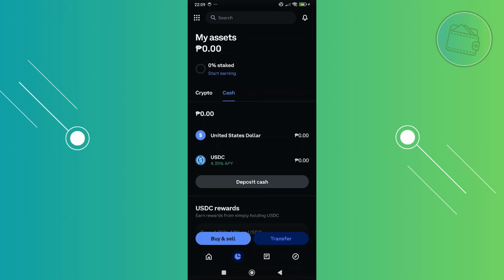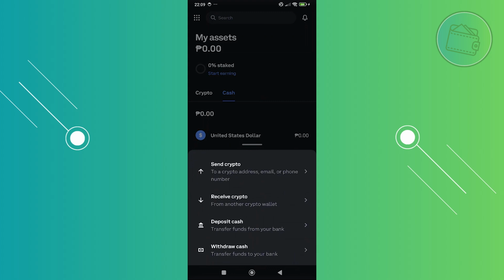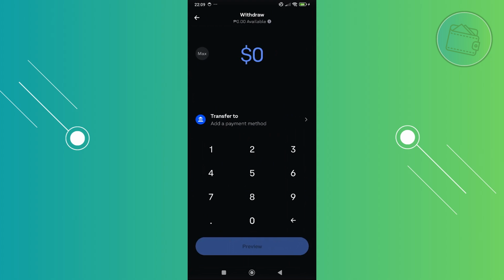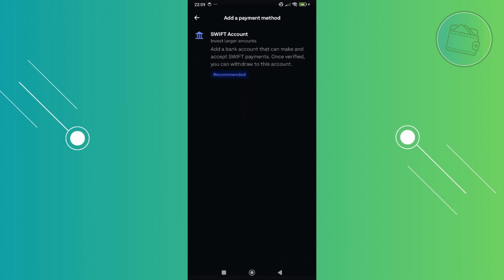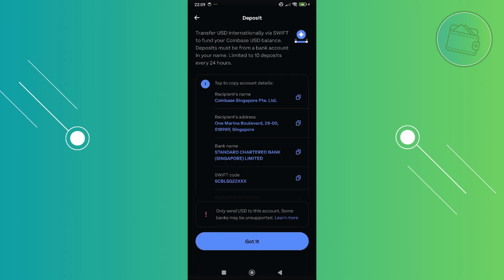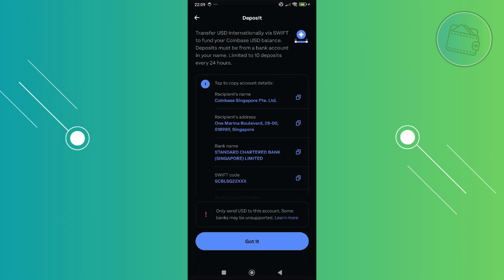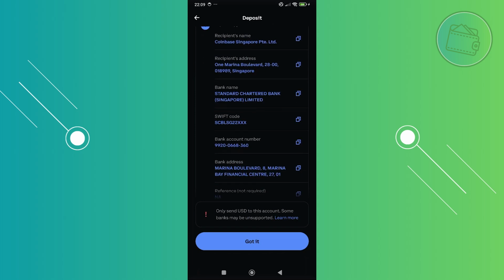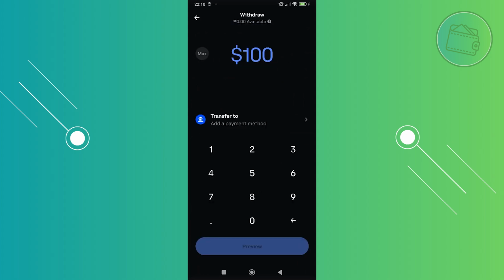How To Withdraw Money From Coinbase To Bank Account- Guide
How do I withdraw funds from coinbase to bank? In this video tutorial, I’ll show you how to withdraw your money from coinbase exchange to bank account.

*Crypto-related bonuses:*